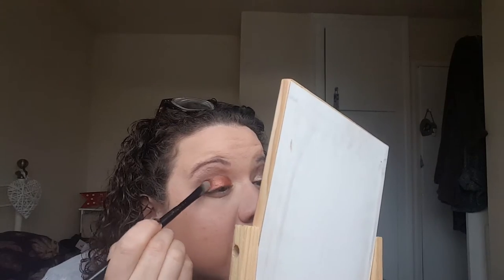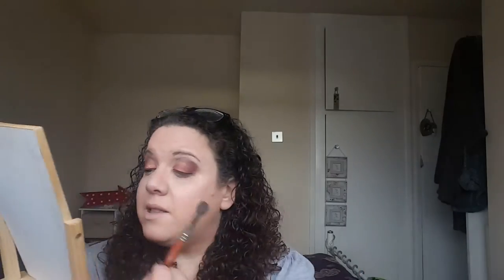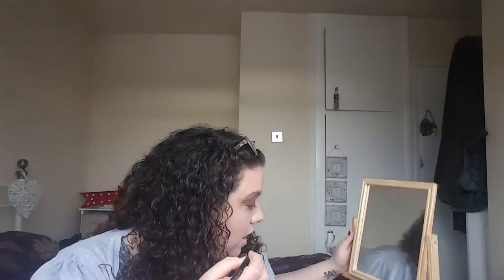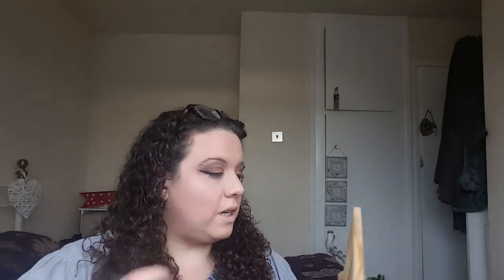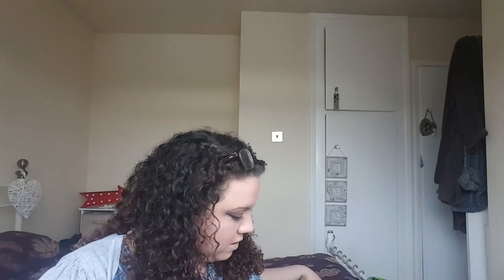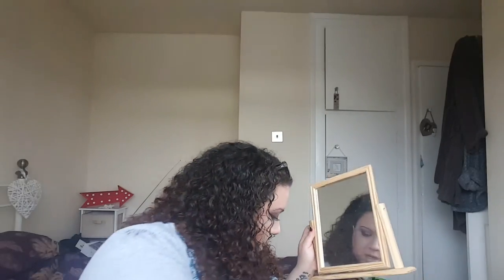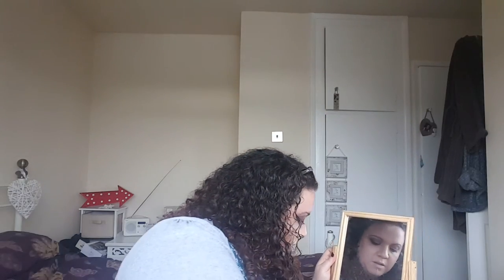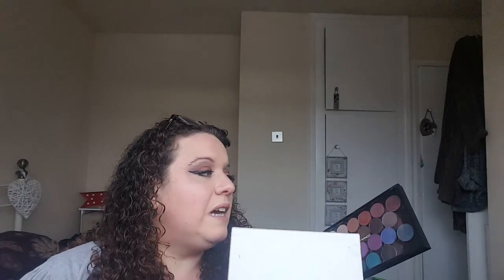GRWM | Copper Look for Green Eyes using Makeup Geek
**OPEN ME**

You can find all the Makeup Geek Shadows now in the UK on Beauty Bay

Fancy joining Avon? I am a sales leader and always recruiting!